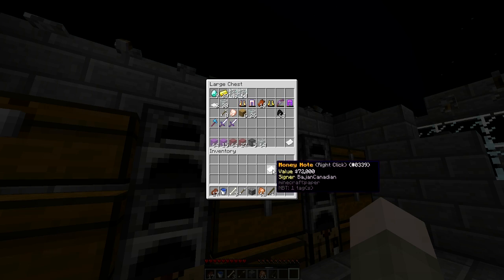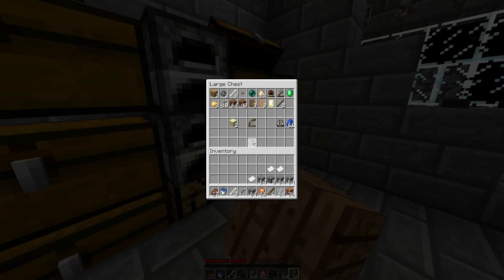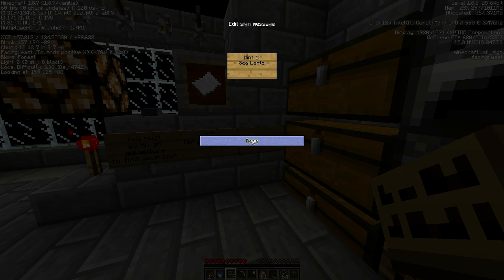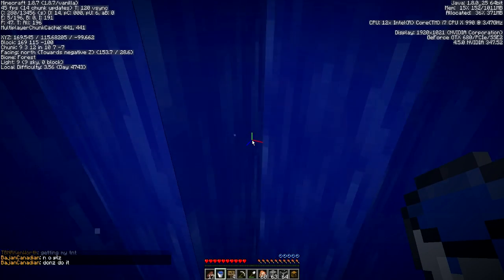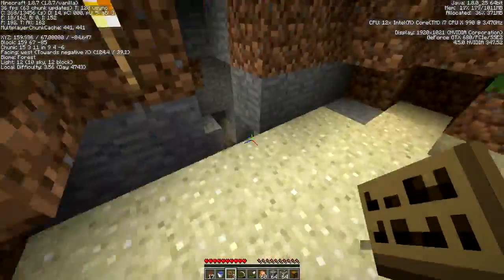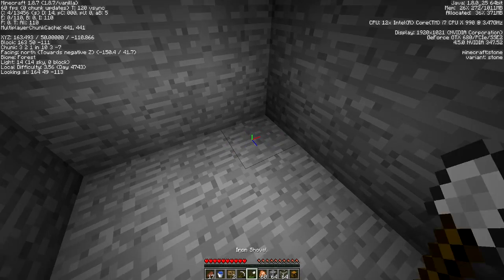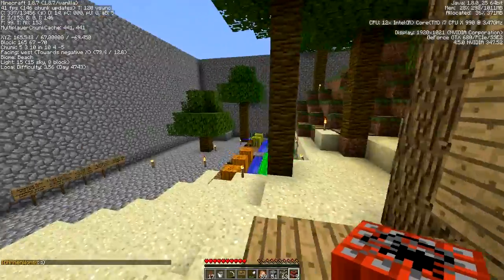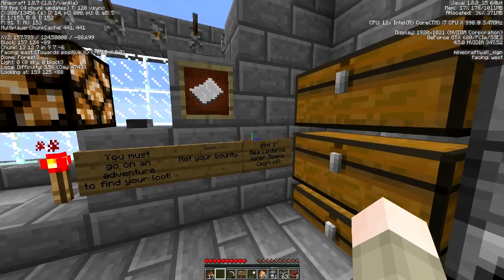How To Minecraft SMP: TREASURE HUNT WARS PRANK! Bajan Canadian! (HTM SMP #30)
Let's try to hit a goal of 10,000 LIKES on every episode - thanks :)

What is H2M? How To Minecraft Season 2 is a Minecraft SMP (Survival Multiplayer) series with many of your favorite YouTubers!
- Epic Dungeons to fight cool bosses, raid and loot
- MCMMO to level up and activate super powers for all of your tools and many other awesome modded benefits in game
- In game currency to buy/sell items
- Custom plots, weapons, armor, loot etc.
- Commands available for purchase to enhance gameplay
- ALL AROUND IT'S CRAZY AWESOME :)